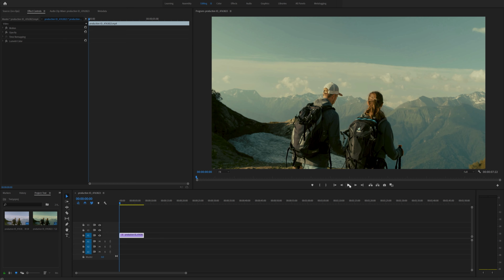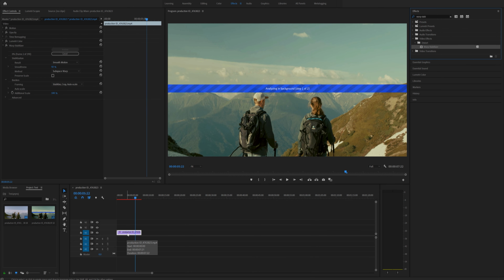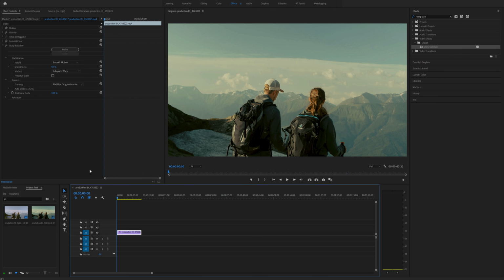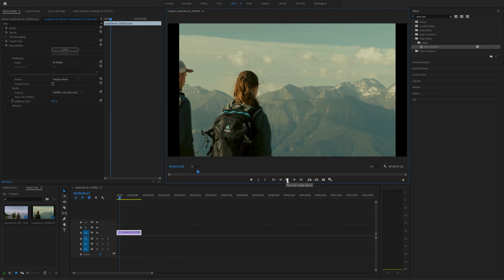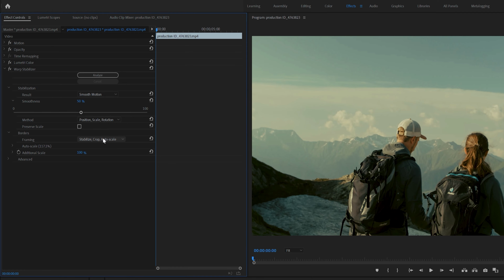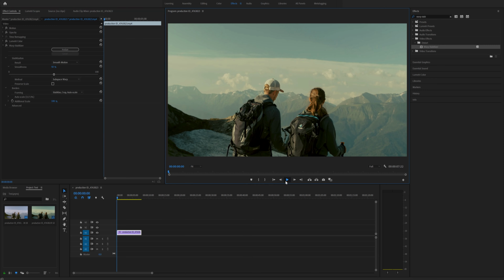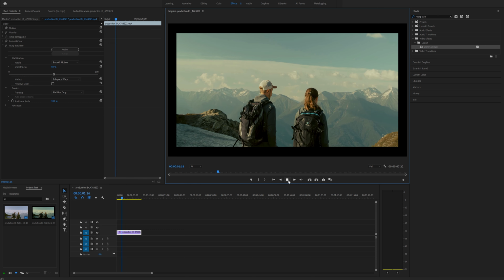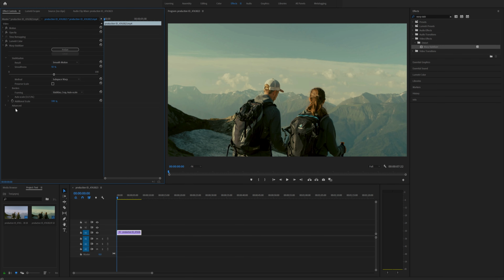Premiere Pro Tutorial : How to Stabilize SHAKY video footage in a QUICK EASY way | Beginner's Guide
Moreover to just dragging the Warp Stabilizer effect onto the video clip, this video goes over the fundamental settings that can further help you smooth out your video clip.